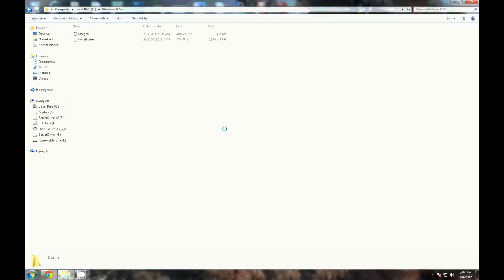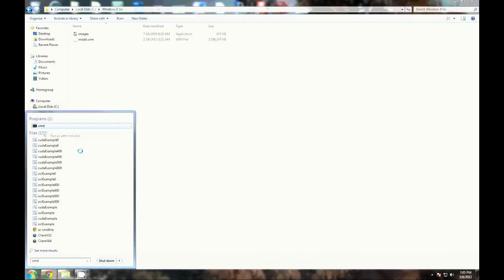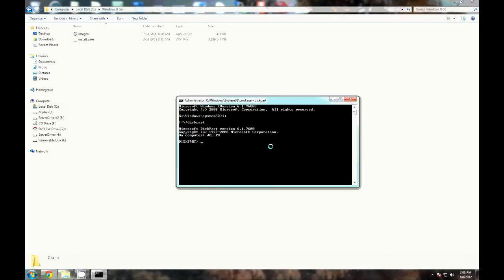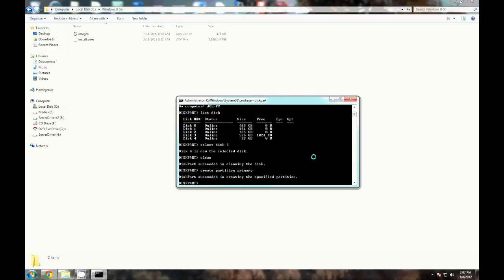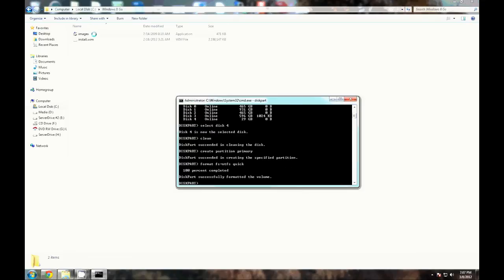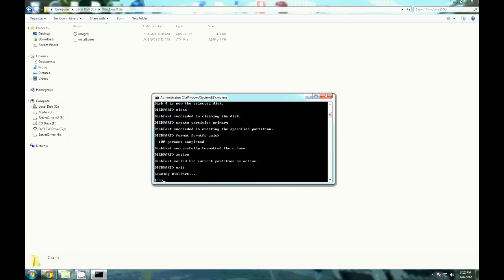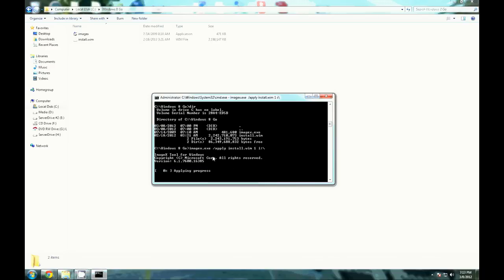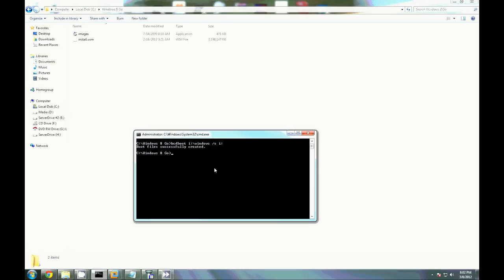How to make Windows 8 to Go - Bootable USB Stick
How to make a Windows to Go bootable usb stick.
This will run the Windows OS portable, similar to a Linux live cd.
Works surprisingly well.

EDIT 3/24/12:
After using this bootable Windows install for about a week now, I am very impressed. After a few initial boots it will fully boot in about 45sec and be ready to use. I am able to install any software and save files just as I would normally.